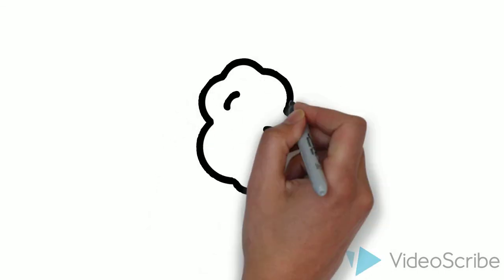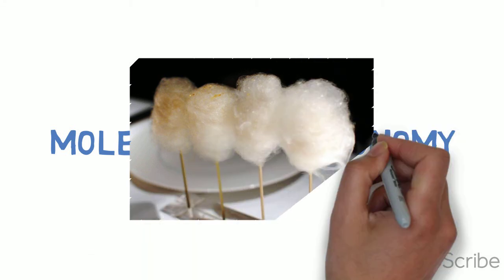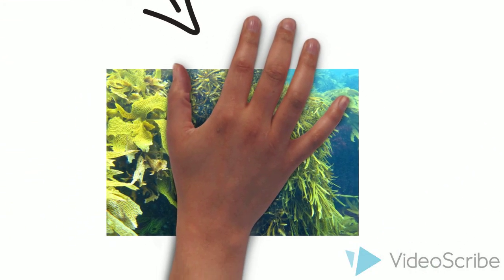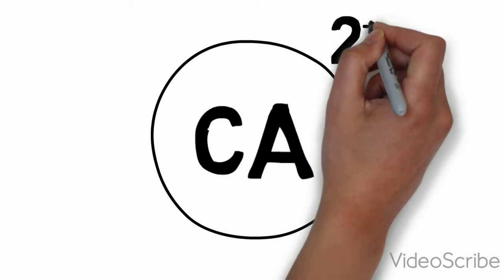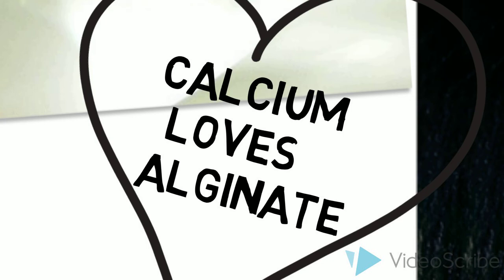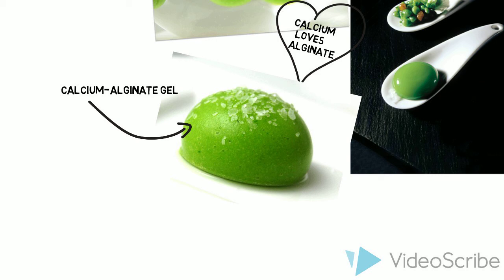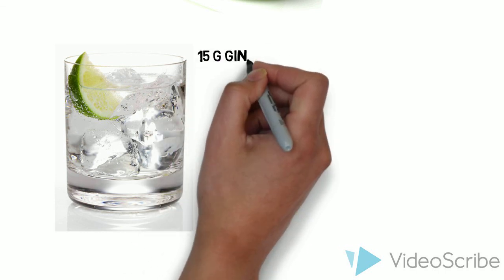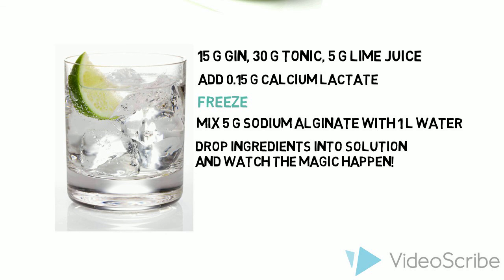Molecular Gastronomy - Spherification